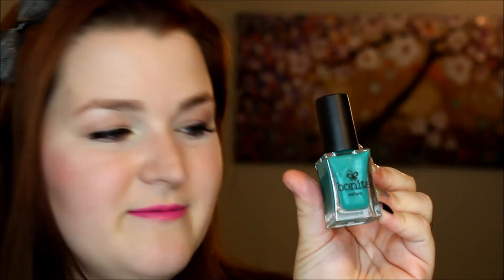Bonita Salon Blooming Colors Live Application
Have you missed any of my recent videos?